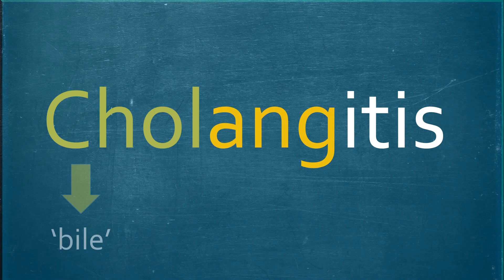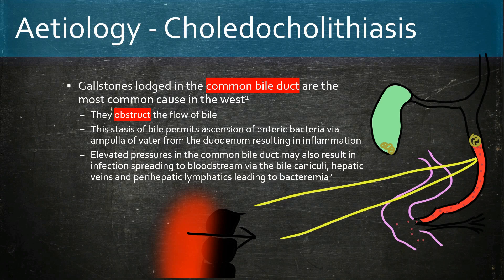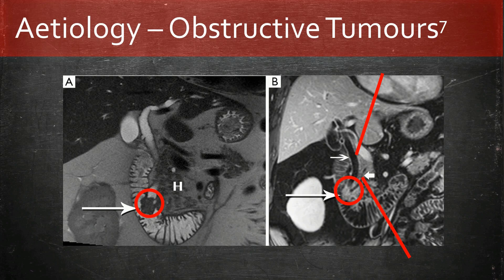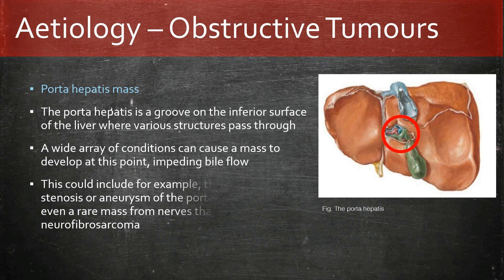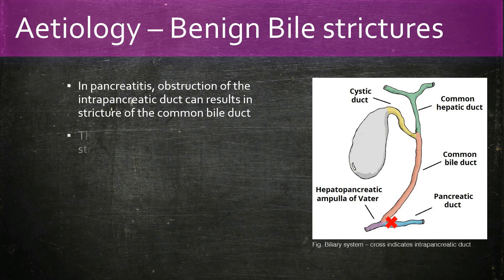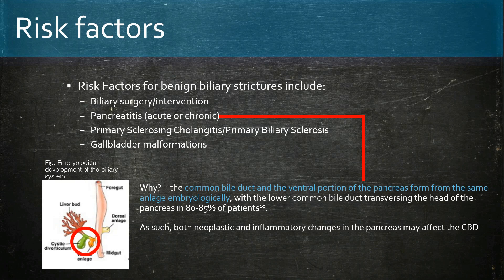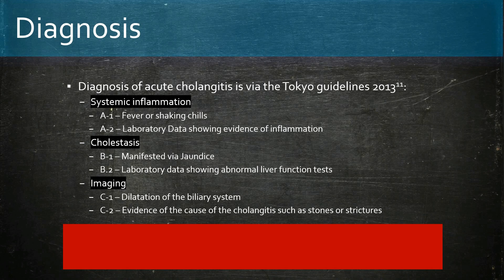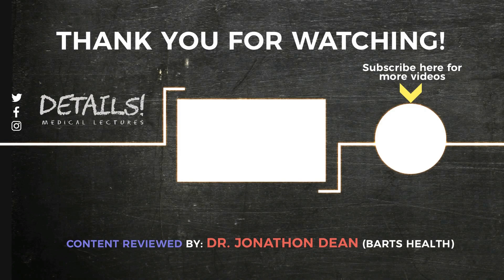Acute Cholangitis | Tokyo Guidelines 2013 | Details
This lecture focuses on Acute cholangitis, delving in detail